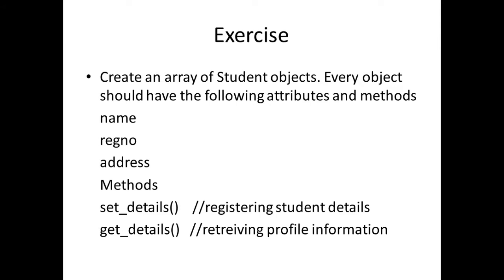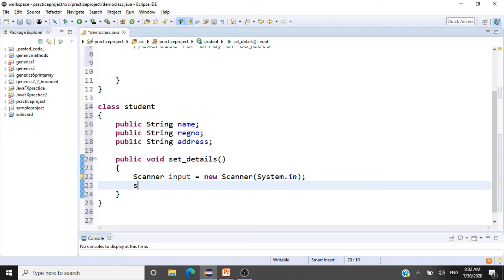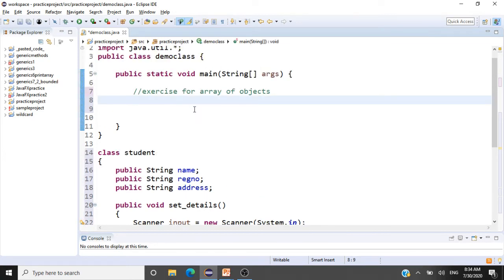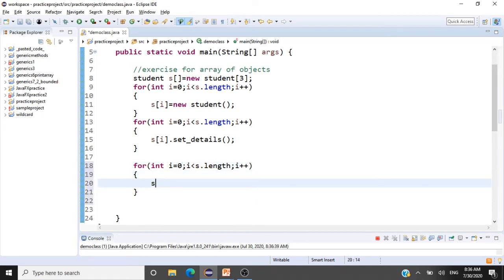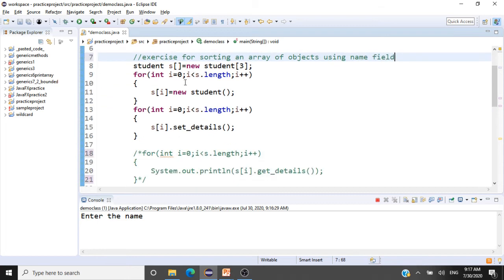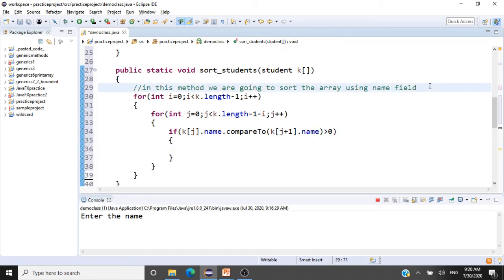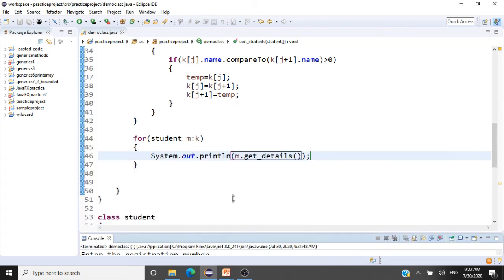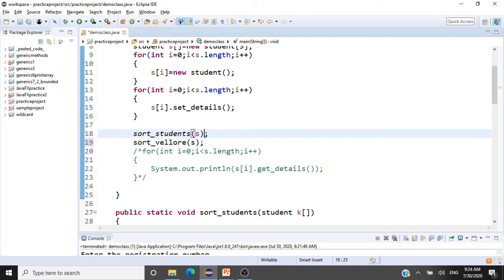Java Programming - Sorting an Array of Objects in Java - Exercise - CSE1007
We will solve some exercises using array of objects in Java in this video lecture.

For detailed introduction to objects classes and array of objects. Refer to this video lecture